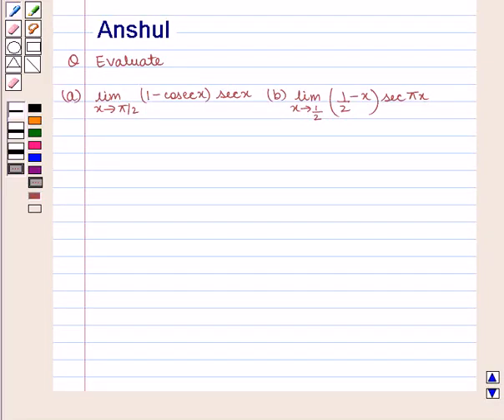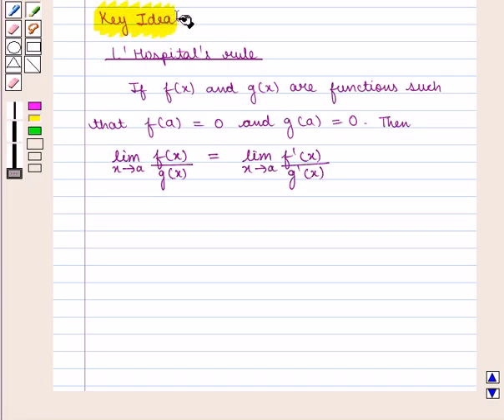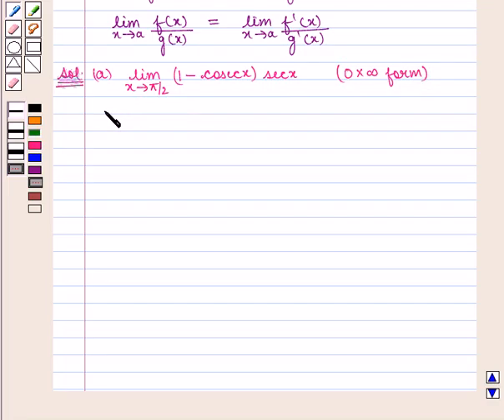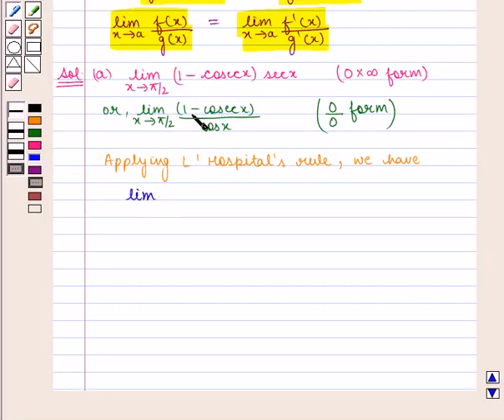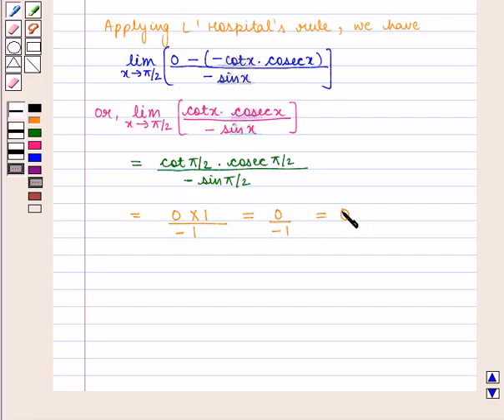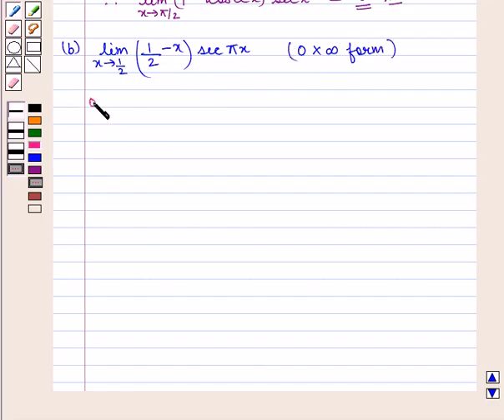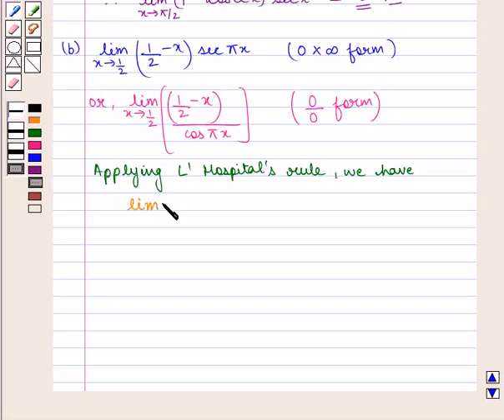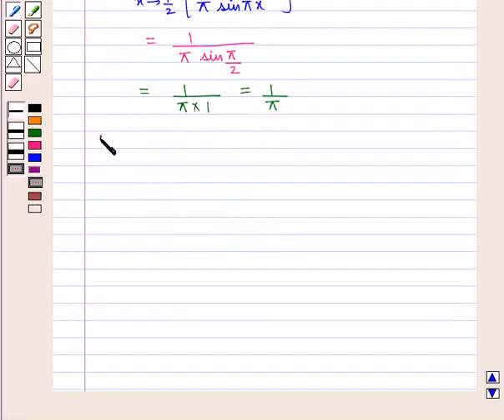Maths XII ICSE 9 SE16